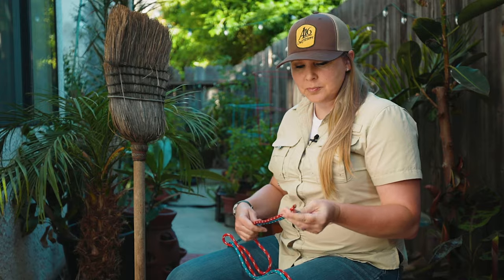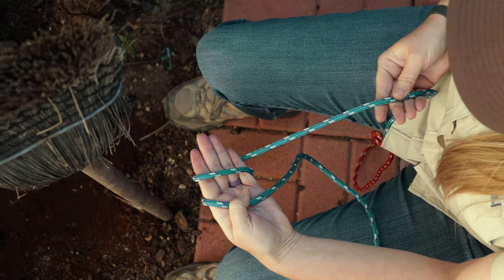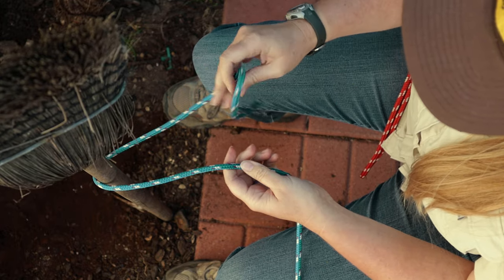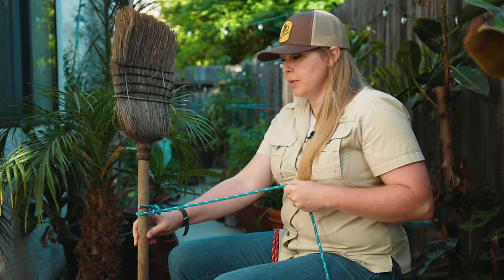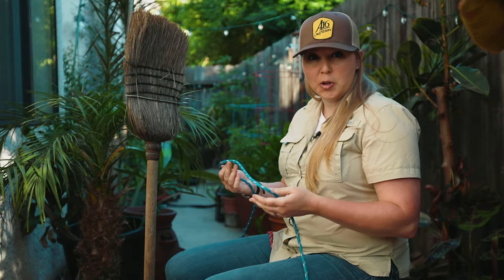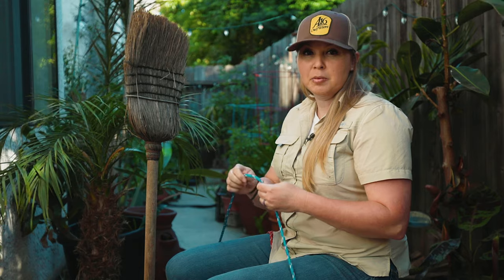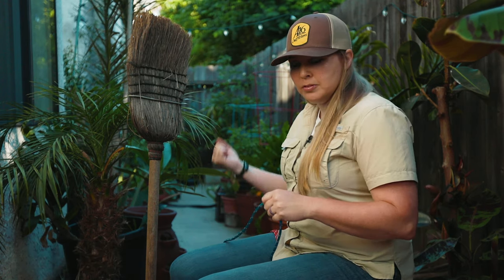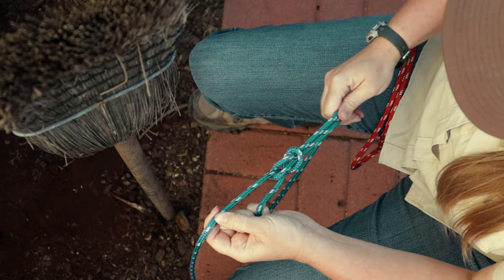7 knots you should know for your next adventure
Here are seven knots you should know for your next adventure. They're also the knots for Scout, Tenderfoot, Second, and First Class ranks.

0:00 Introduction
0:36 Rope terms
2:27 Square knot
3:54 Half hitch
5:43 Taut line hitch
7:45 Timber hitch
11:05 Clove hitch
12:04 Bowline hitch
15:10 Sheet bend

Let me know if there are other knots you would like demonstrated, or other outdoor/scout skills.

Hike on!